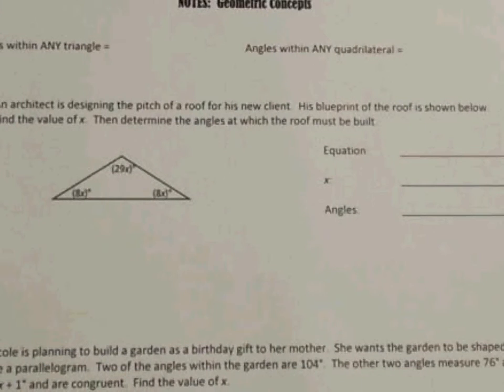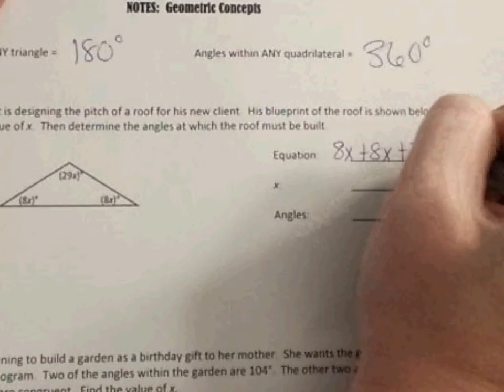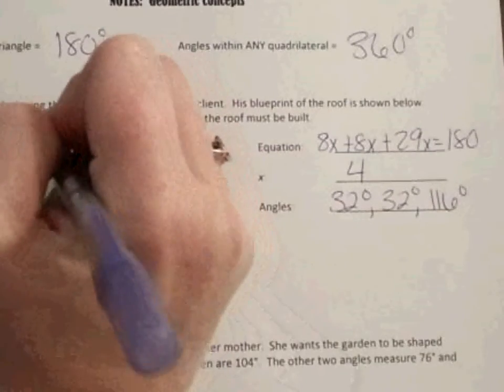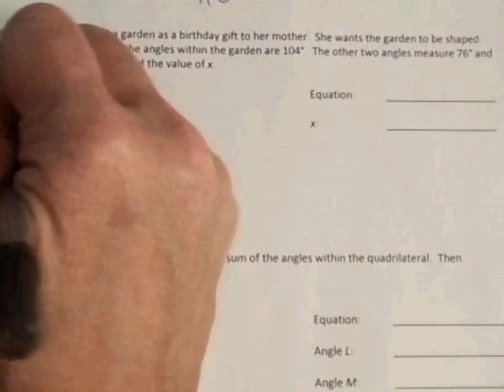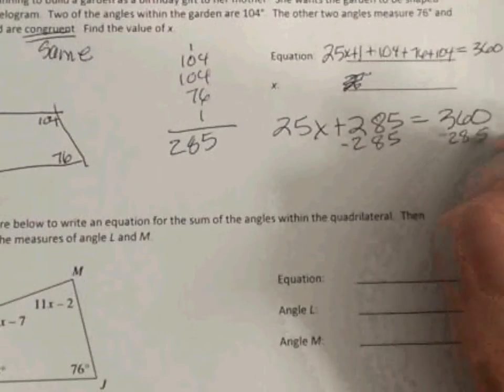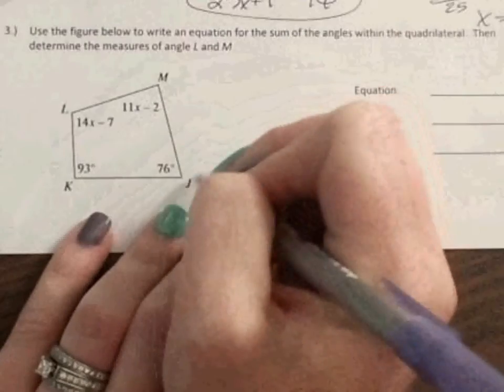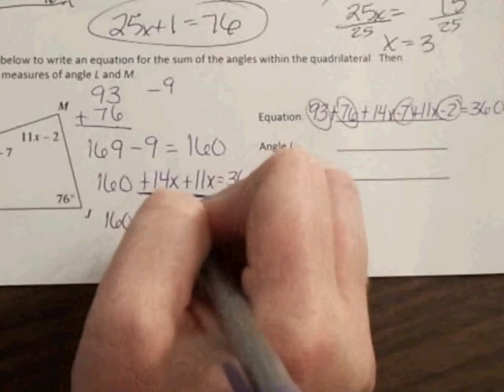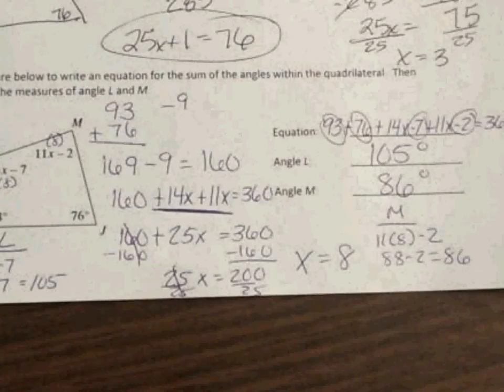Geometric Concepts 10 7